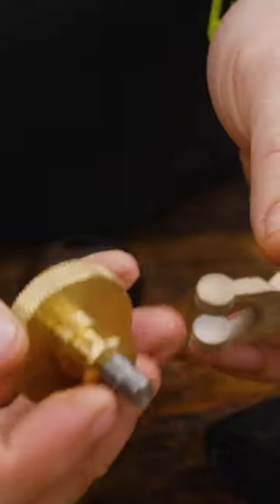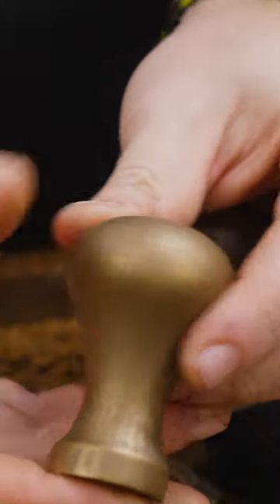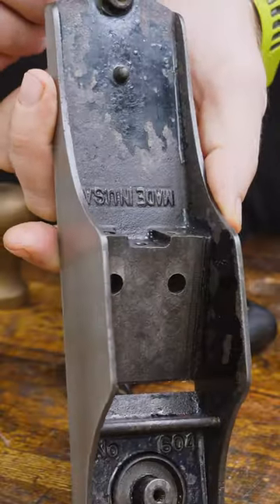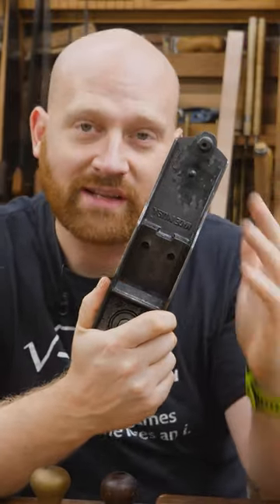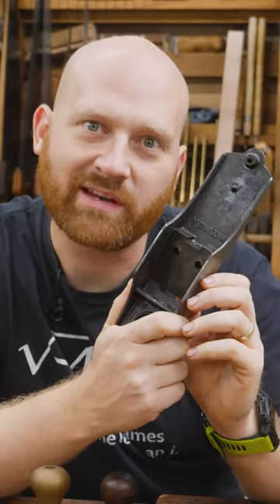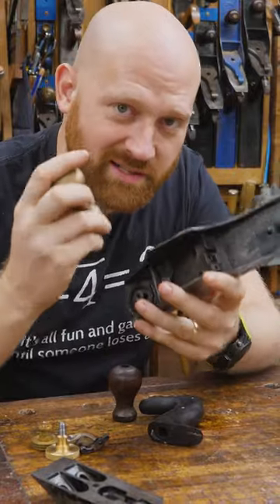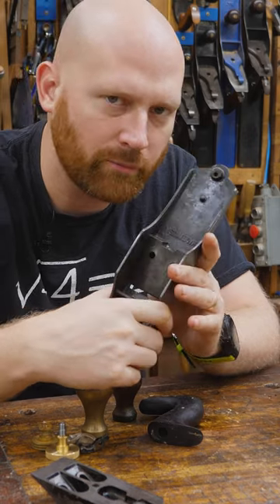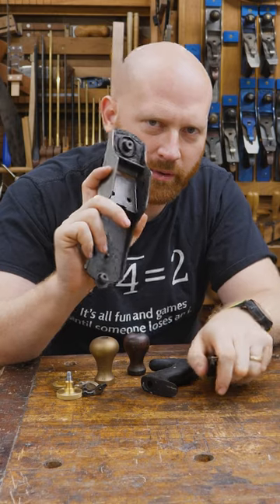You Decide, Should I Paint This One Blue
What should I do with my Stanley Bedrock 604?

Miah Beach:

Andrew Wilson
Brian Suker
Kenny-Anjanette Horn
Russell Gough
Ian McElcheran